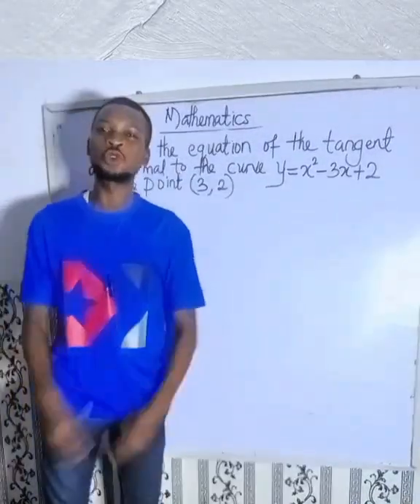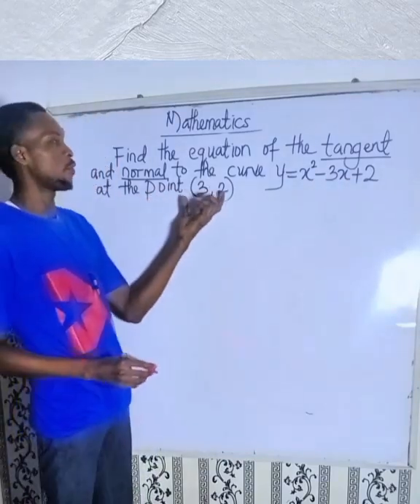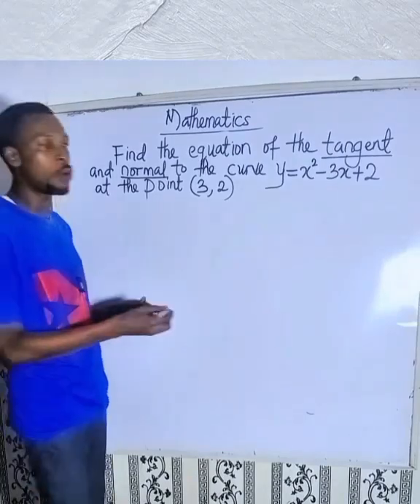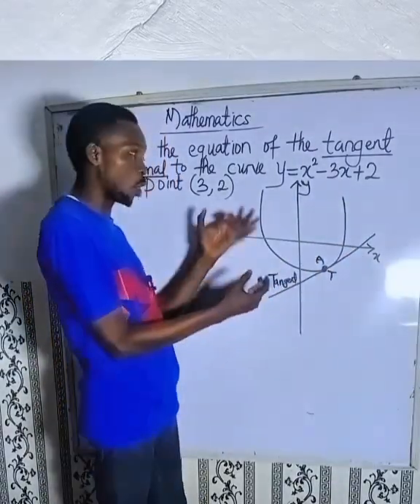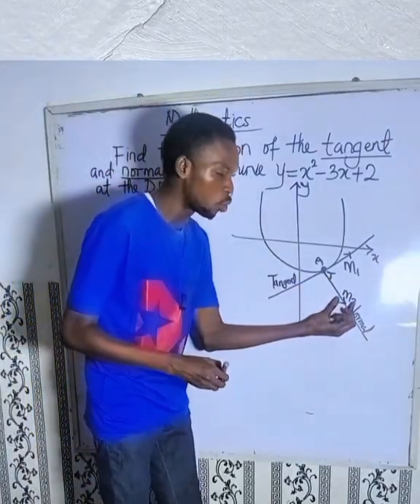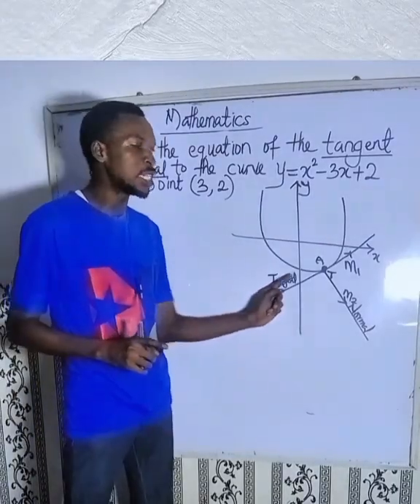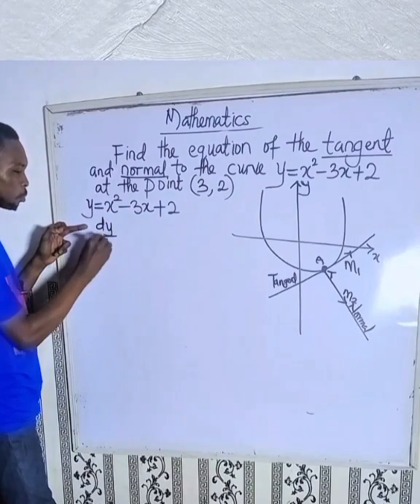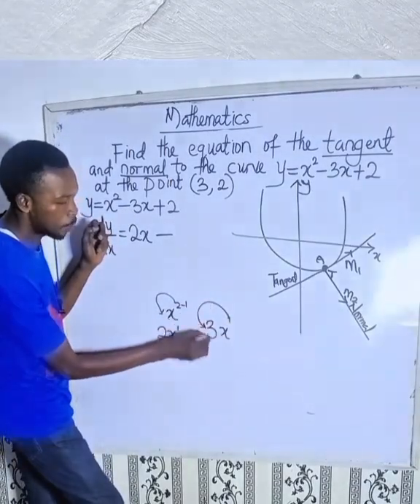Equation of Tangent and Normal to a curve. Part 1